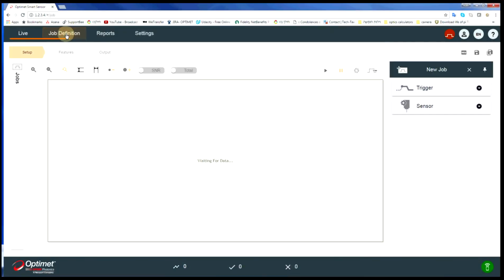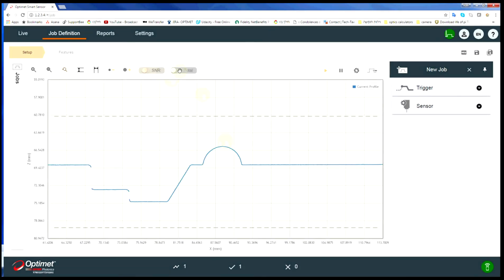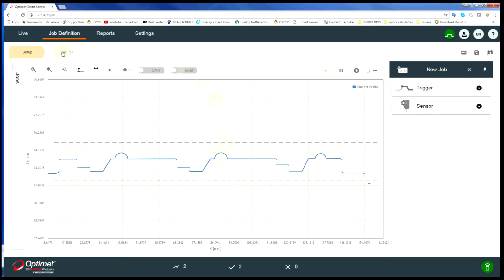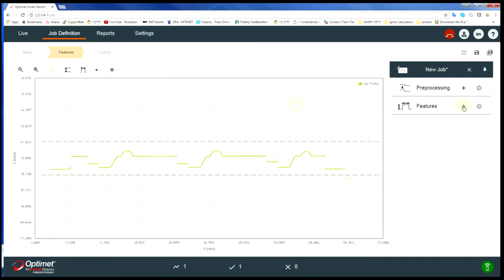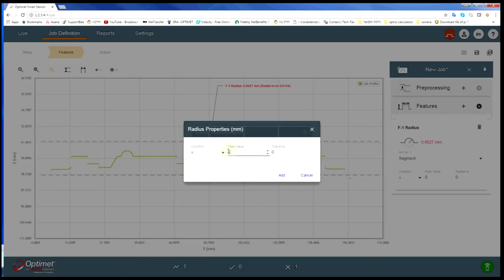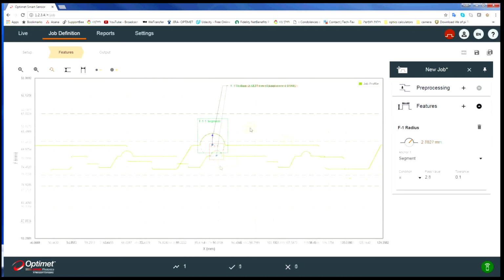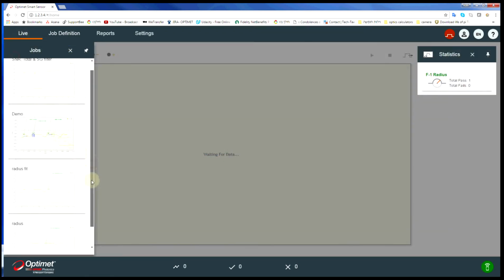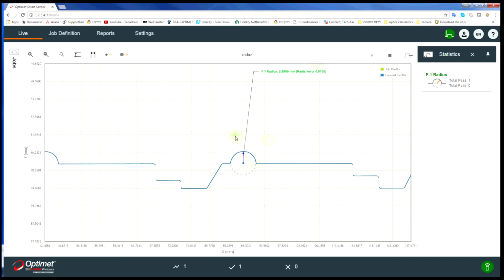Optimet Smart sensor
The ConoPoint-10 Smart sensor is a new family of Optimet's Non-Contact Laser Displacement Sensor. The new smart technology contains a rich set of algorithms which makes integration easy and provides pass/fail results rather than a simple displacement value.